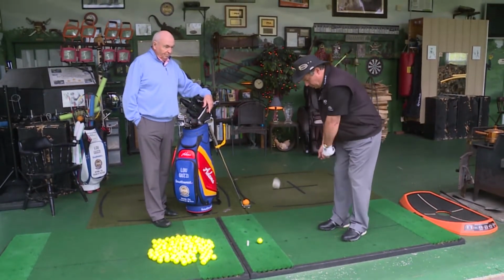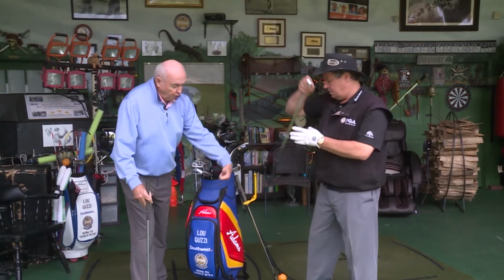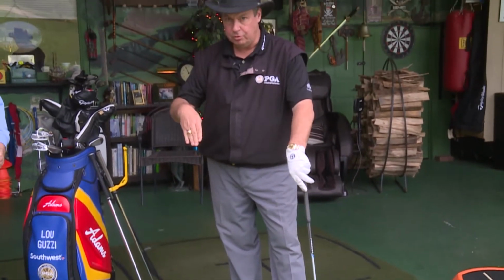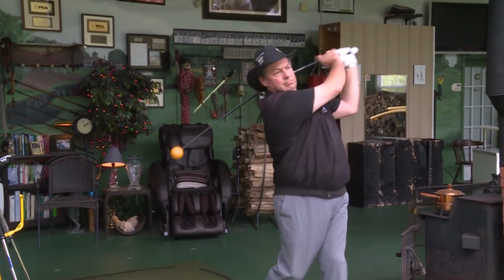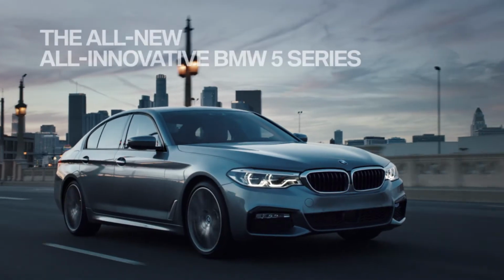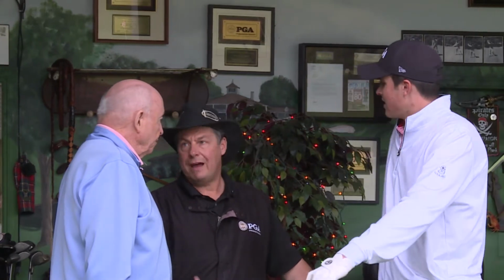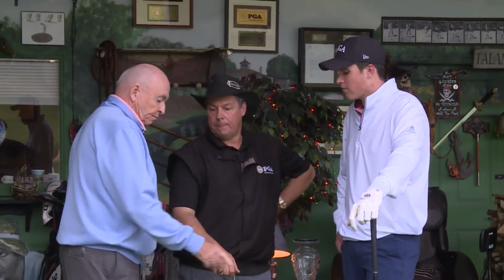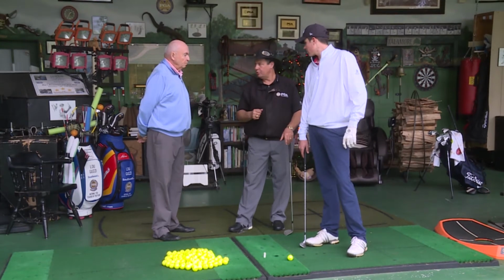Lou's Lab with Lou Guzzi - Chipping/Patrick Sheehan